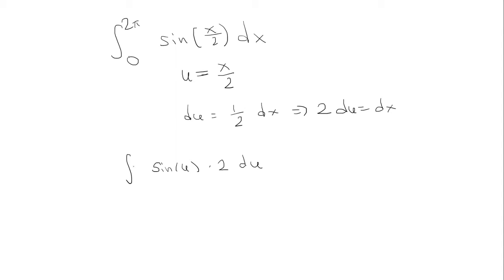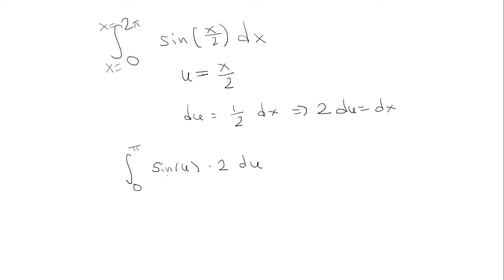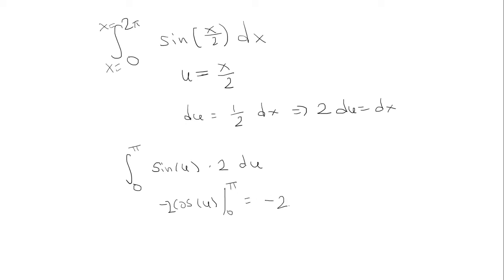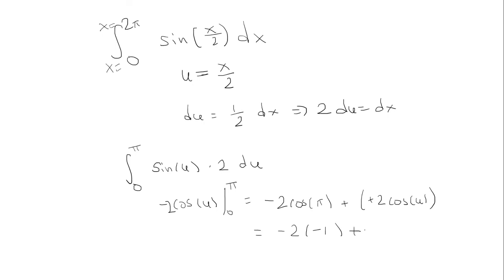Integral of sin(x/2) from 0 to 2pi